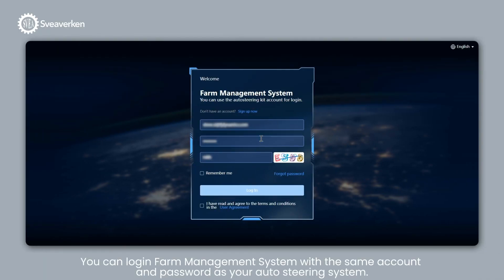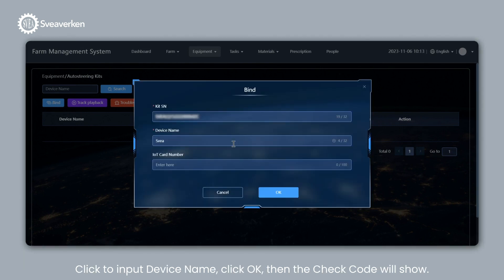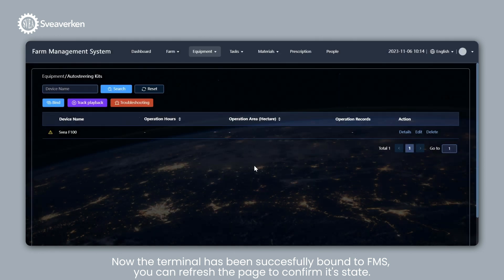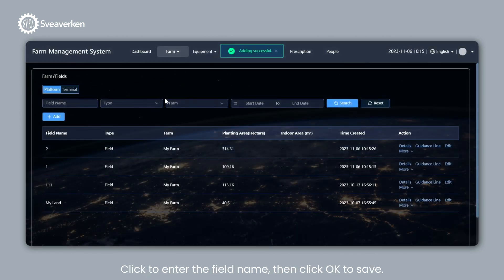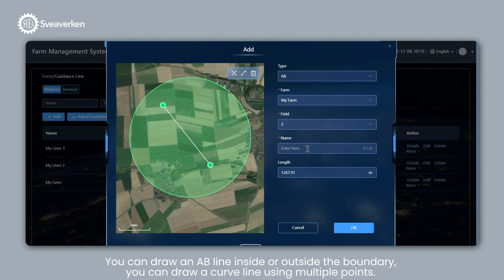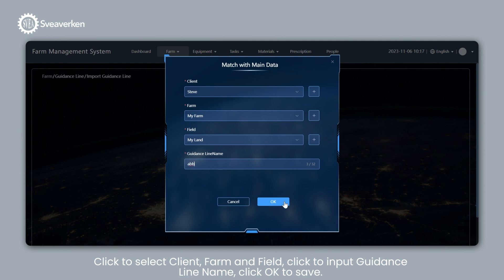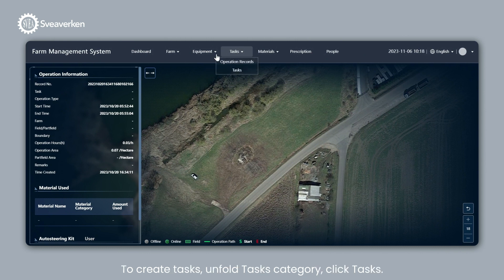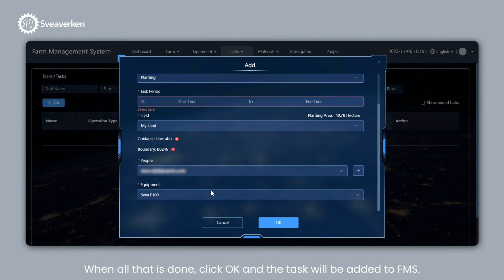Master Your Farm with Sveaverken FMS: A Step-by-Step Guide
Unlock the full potential of your Sveaverken Farm Management System (FMS) with this comprehensive tutorial video!

In this step-by-step guide, you'll learn:

- Bounding your terminal to FMS
- Adding boundaries
- Inputting field via terminal
- Adding guidance lines
- Inputting field and line group
- Creating tasks